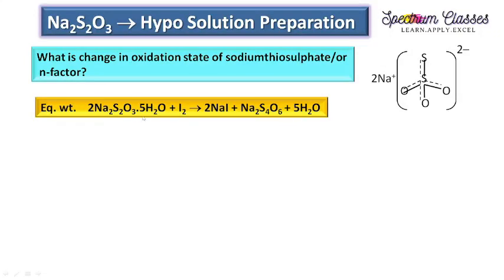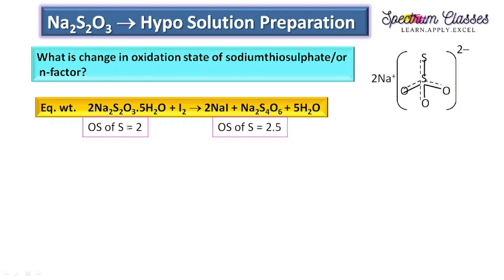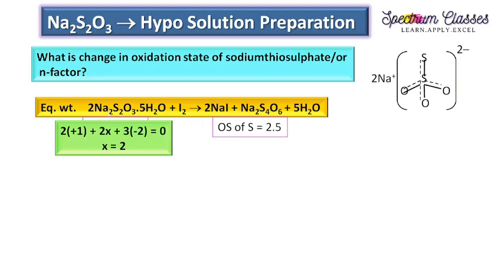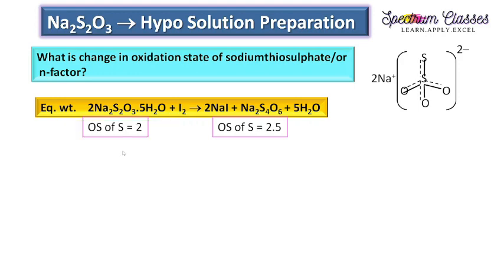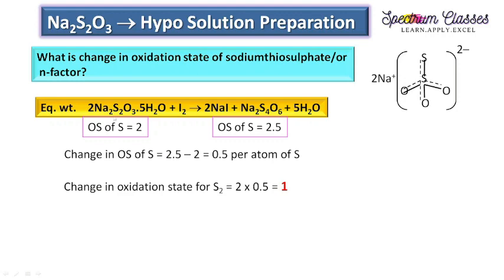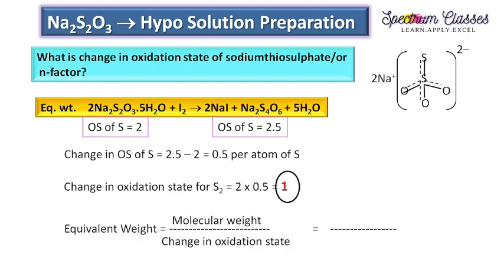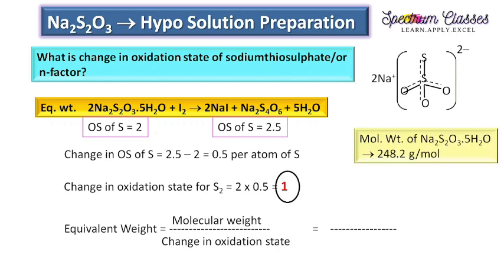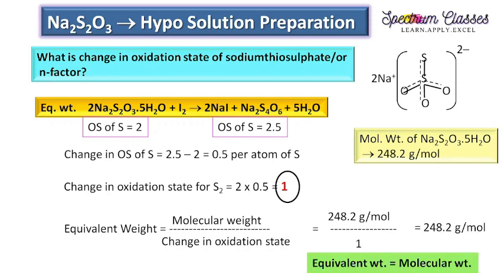Calculation of Oxidation State of hypo| Na2S2O3| Iodometry and Iodimetry